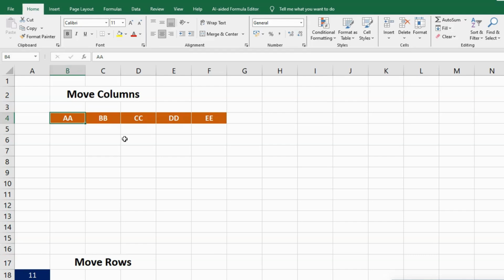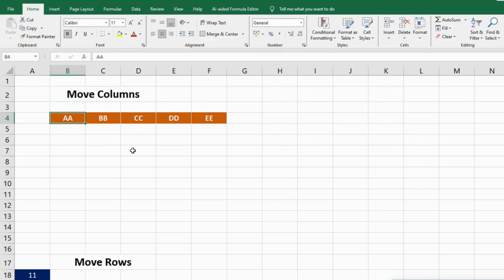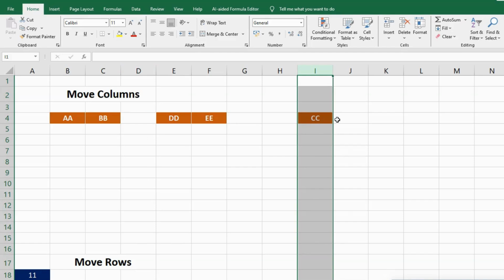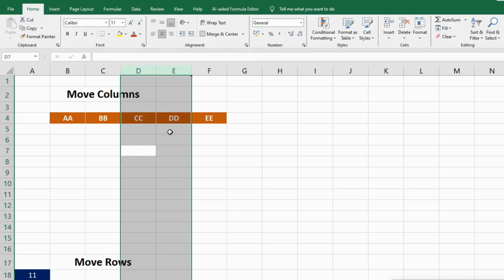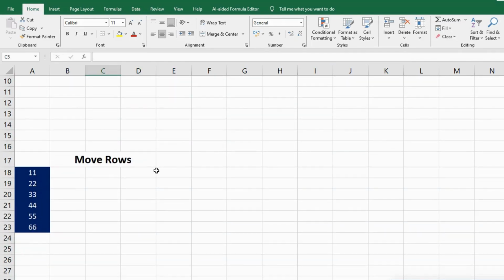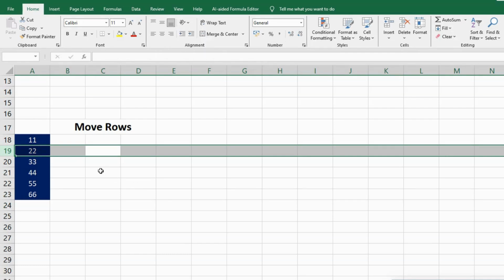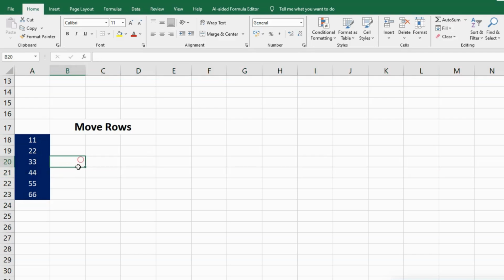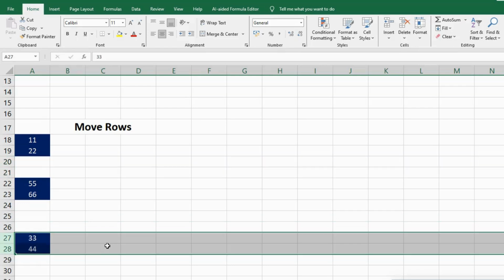How to move columns in excel - How to move rows in excel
This tutorial will explain about moving columns and rows, also about shortcut to select columns and rows.

How to move a column in excel
How to move a row in excel
How to move rows up in excel
How to move rows down in excel
How to move rows in excel without replacing
Select column excel
Excel select column shortcut
Select column in excel shortcut
How to select column in excel
How to Select column in excel shortcut
Excel shortcut select row
Select row shortcut excel
Shortcut to select row in excel
To select entire column in excel
Shortcut to Select entire column excel
Excel select column to end of data
How to reorder positions of columns in table in excel
How to move columns in microsoft excel
Moving columns in excel
Swap column in excel
How to move swap rows in excel
How to move row
Keyboard shortcut key to select columns and rows
How to select entire rows
Excel select row
How to select row in excel
Excel select entire row
How to select a row in excel
How do I move a column in excel
how do you move a column in excel
how to drag column in excel
how to move column excel
how to move excel columns
how to shift a column in excel
move rows in excel
how to move lines in excel